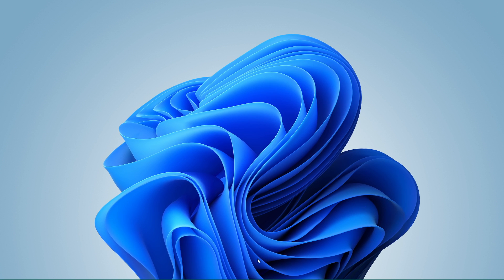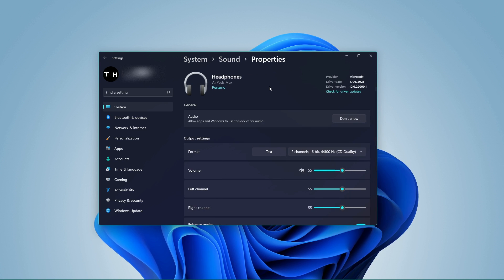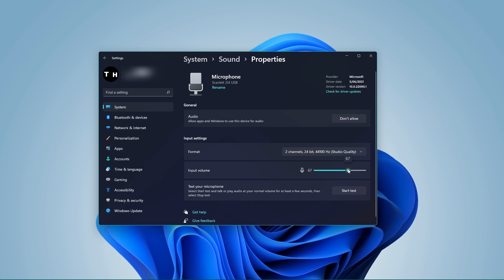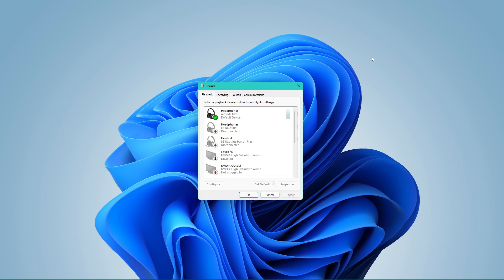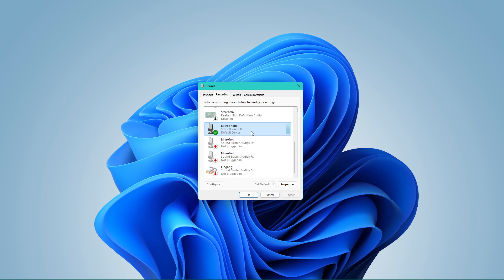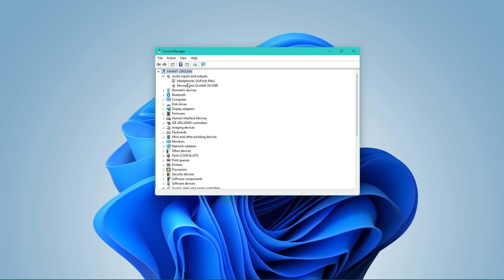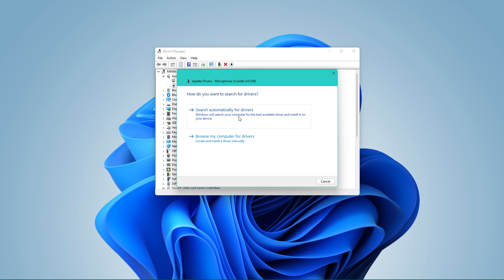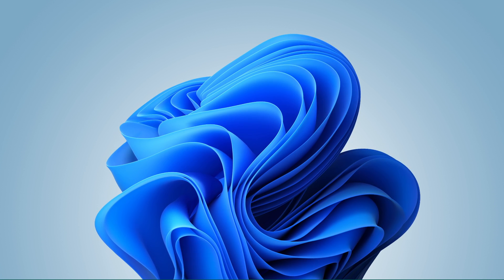Windows 11 - How To Make Your Microphone Louder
A short tutorial on how to make your microphone louder on Windows 11.